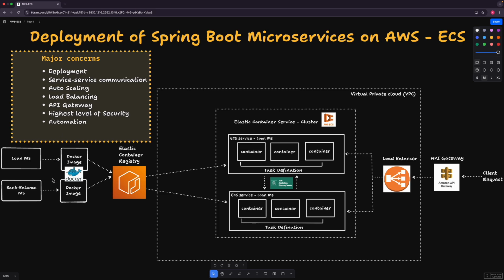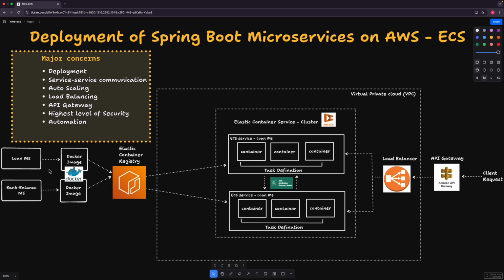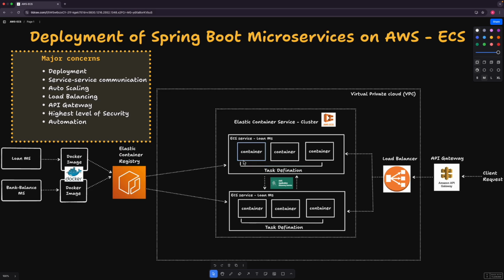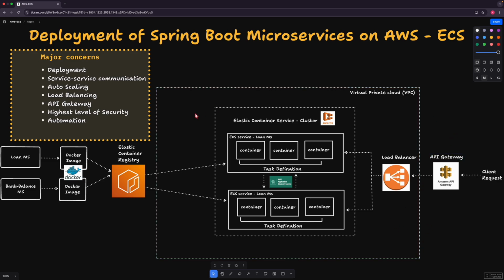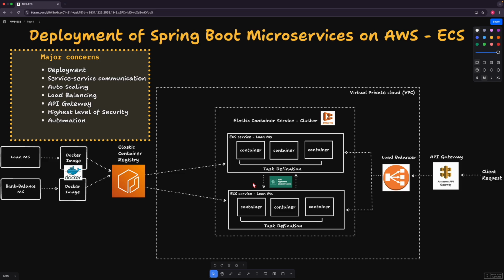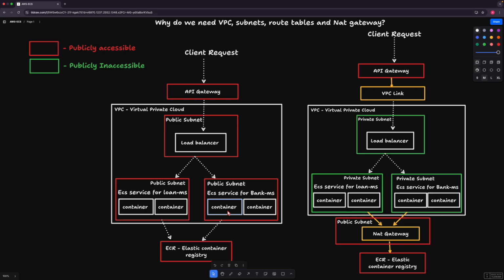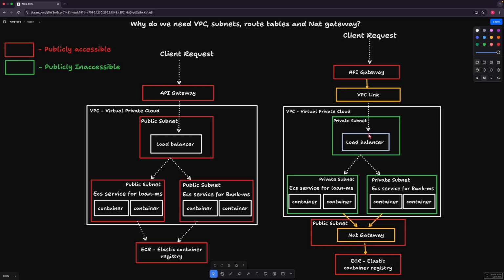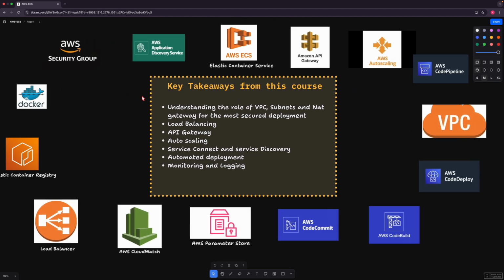Deploy Spring Boot Microservices on AWS ECS Fargate (Secure & Scalable)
Are you ready to take your Spring Boot applications to production the right way?
In this course, I’ll walk you step by step through deploying microservices on AWS ECS Fargate with a security-first and production-grade approach.

🔐 Deploy services inside private subnets for maximum security
🛡️ Secure communication with Service Connect & API Gateway
⚙️ Manage and protect secrets using AWS Parameter Store
📈 Enable Auto Scaling to handle real-world workloads
🤖 Automate deployments end-to-end with CI/CD pipelines
☁️ Build a fully cloud-native architecture on AWS

Whether you’re a backend developer, DevOps engineer, or cloud enthusiast, this course will help you master secure, reliable, and scalable microservice deployments on AWS.

Most tutorials just show how to “run” microservices in the cloud. This course goes beyond that - teaching you how to build secure, production-ready deployments that enterprises actually use.

Backend Engineers wanting to deploy apps securely on AWS

Java/Spring Boot Developers looking to learn cloud-native deployments

DevOps/Cloud Engineers who want hands-on AWS ECS Fargate skills

Anyone interested in microservices, cloud security, and automation